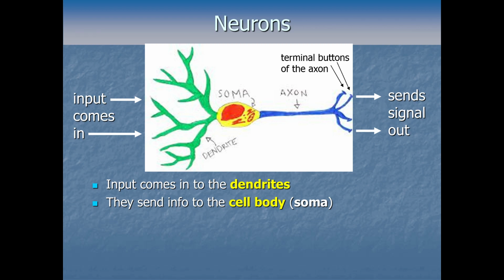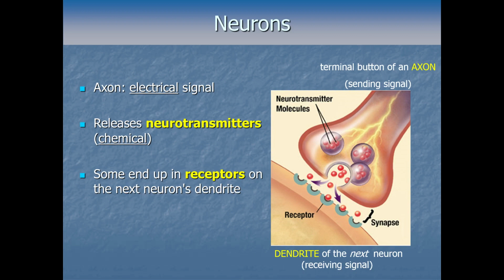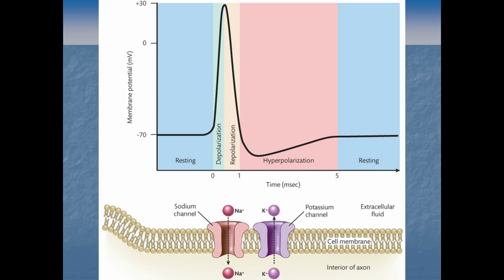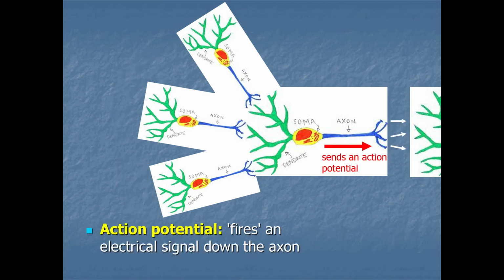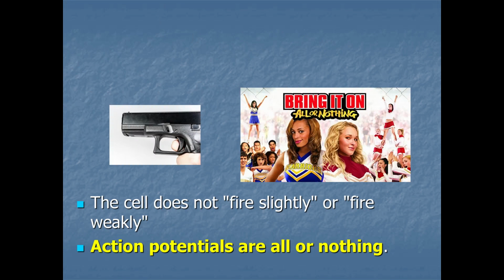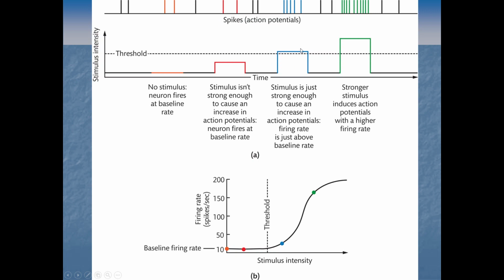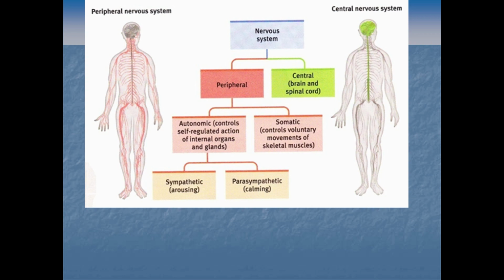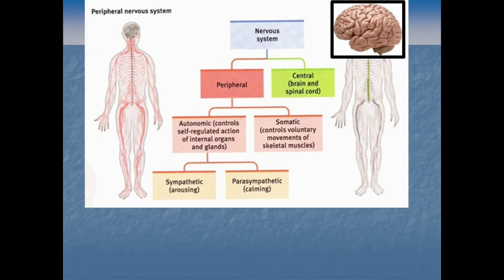Sensation and Perception - Neuro Primer Pt1 - How Do Neurons Work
What are the basic components of a neuron and what leads to an action potential, the firing of a neuron?

This is a lecture video for a university course in Sensation and Perception taught by Dr. Brian W. Stone. You may wish to play it at x1.25 speed. As with anything taught at the undergraduate level the information here may be simplified, and at higher levels of study there is more nuance to all of it.